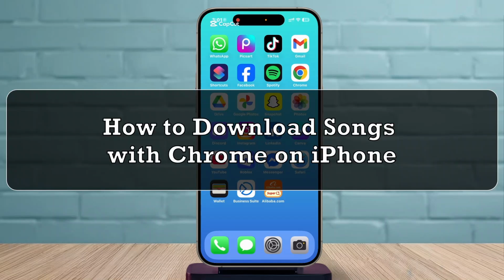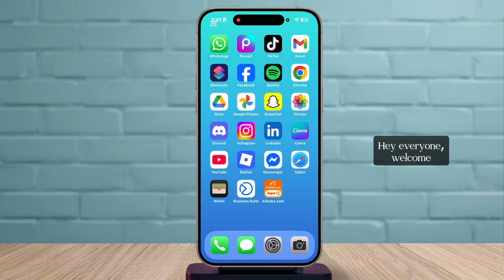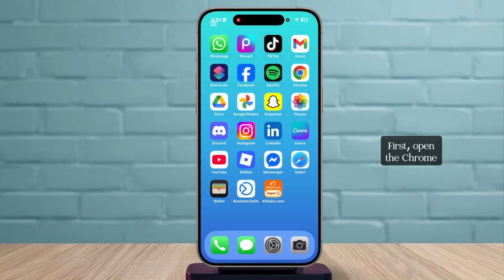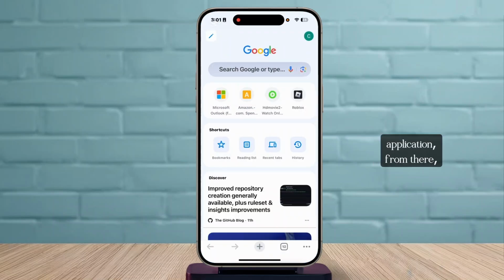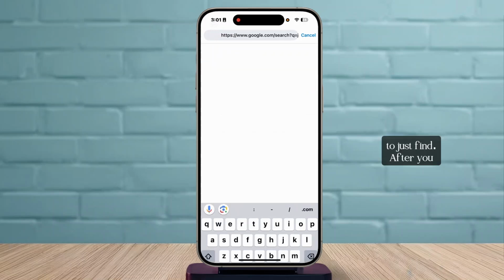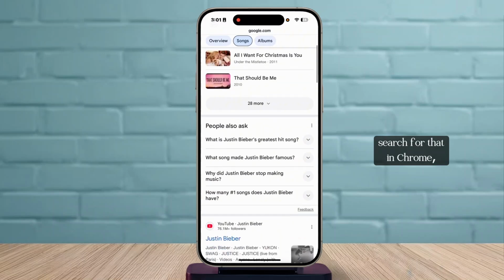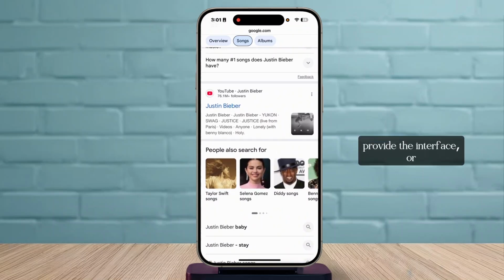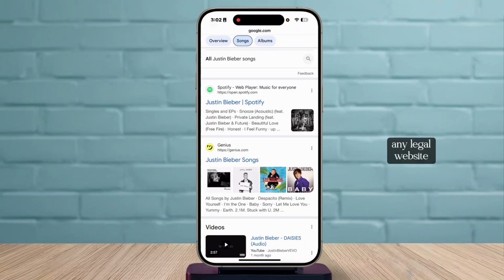How to Download Songs with Chrome on iPhone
How to Download Songs with Chrome on iPhone (2026)!
Want to download songs using Chrome on your iPhone? This video will guide you step by step on how to download songs with Chrome on iPhone quickly and safely. Whether you’re asking, “Can you download music using Chrome on iPhone?” or need help saving songs to your device, this tutorial has you covered. Learn the proper methods, supported formats, and where your downloaded music is stored on iOS. Watch now to see how to download songs with Chrome on iPhone in 2026!

Timestamps:

00:00 How to Download Songs with Chrome on iPhone
00:10 Can You Download Songs Using Chrome on iPhone?